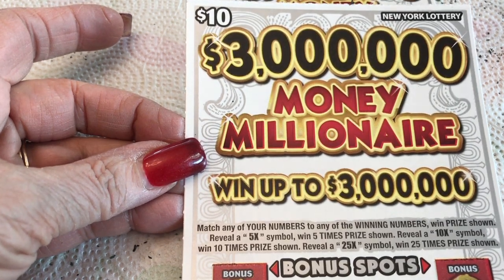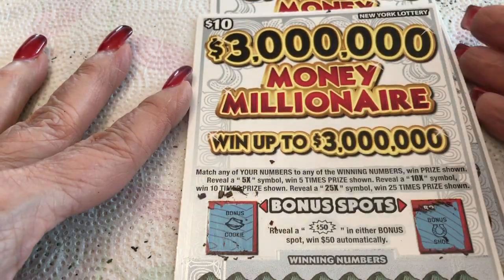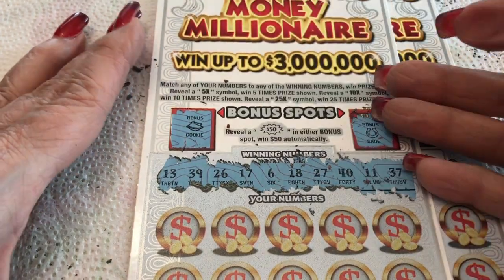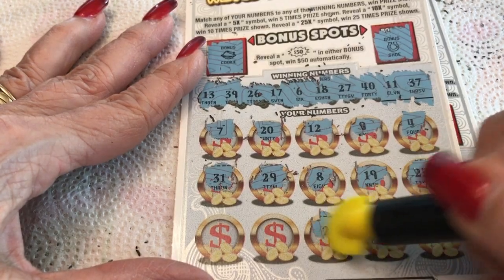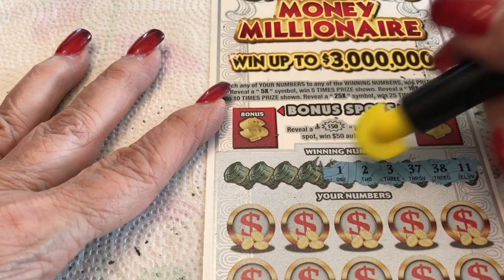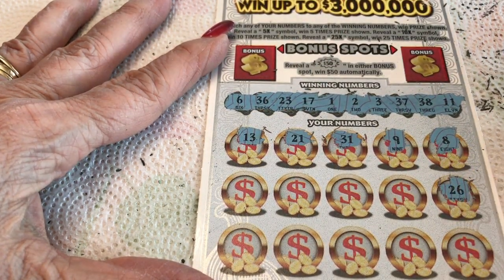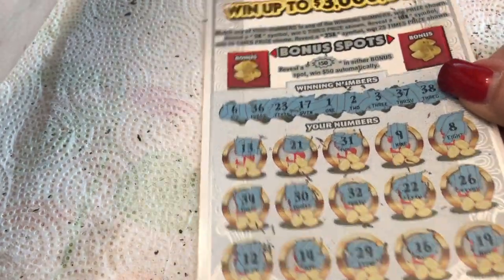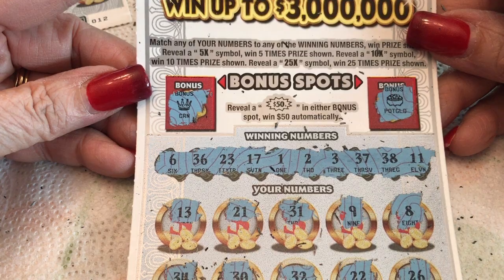$10 - $3m MONEY MILLIONAIRE NEW! Lottery Bengal Scratch Off tickets NEW TICKET!!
$10 - $3,000,000 MONEY MILLIONAIRE -  NEW! Lottery Bengal Scratch Off instant tickets   NEW TICKET!